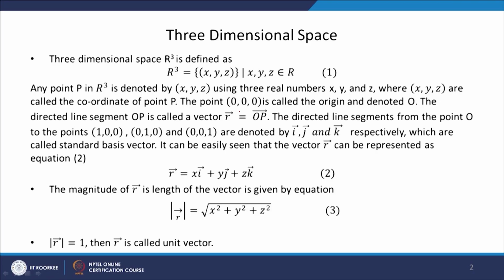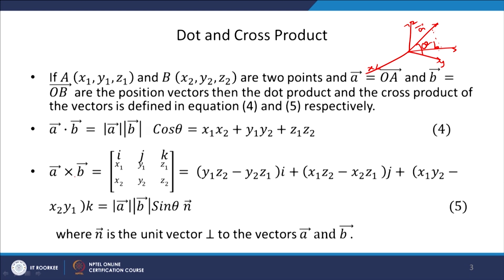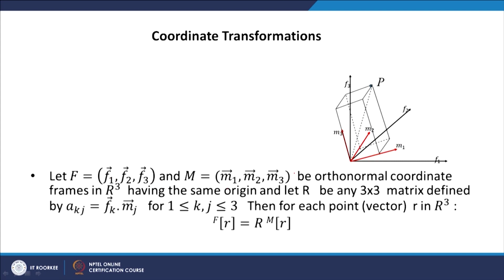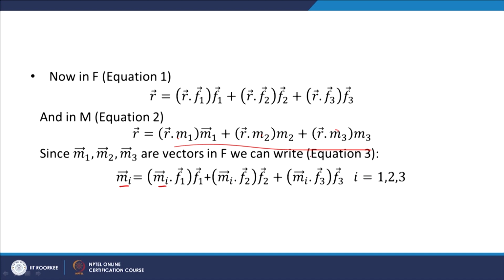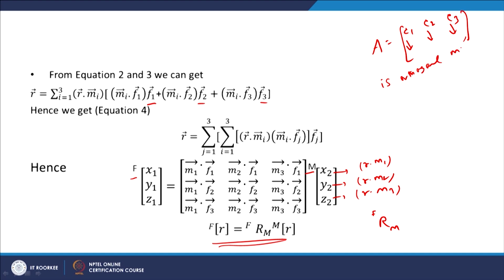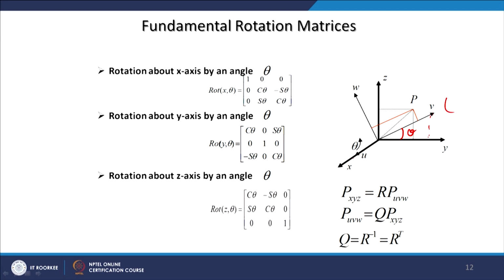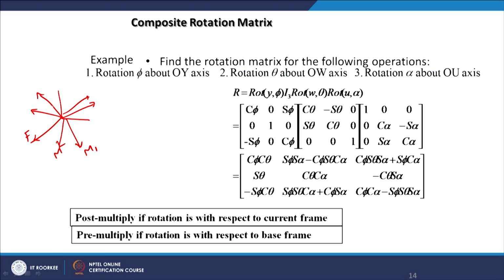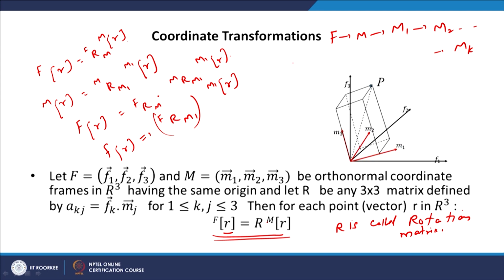Lecture 02: Coordinate Frames and Homogeneous Transformations-I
In this lecture, we will discuss about coordinate frames and homogeneous transformations. This is the first part of the lecture.